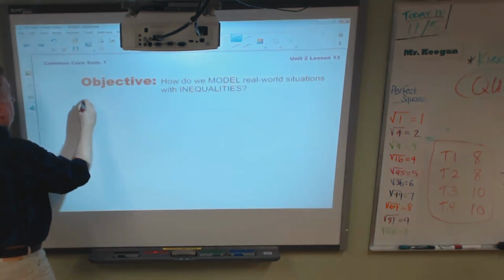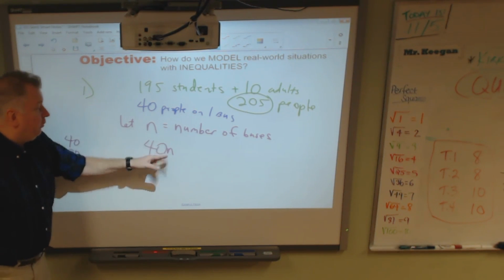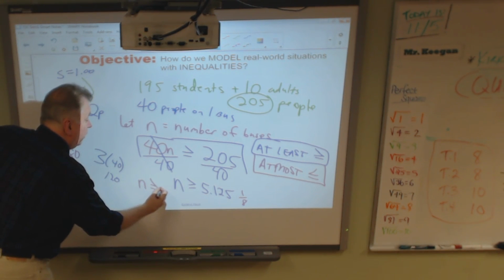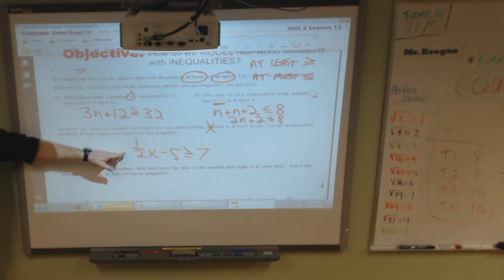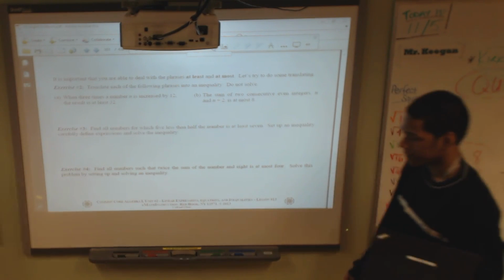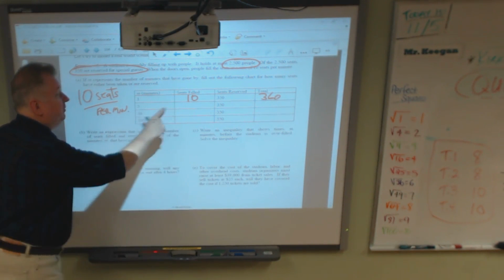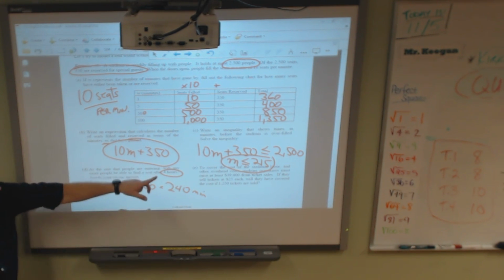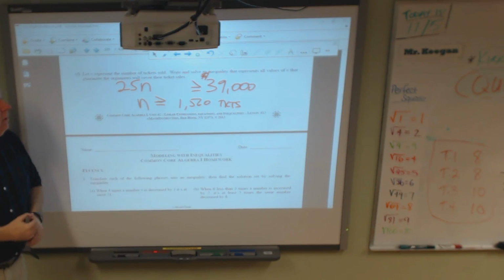U2 L13 Model Ineqs x264